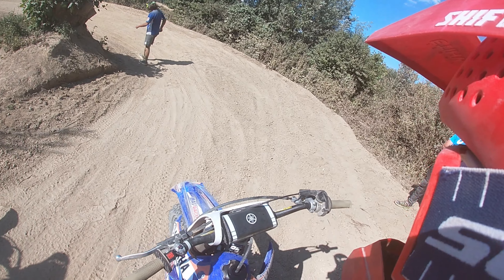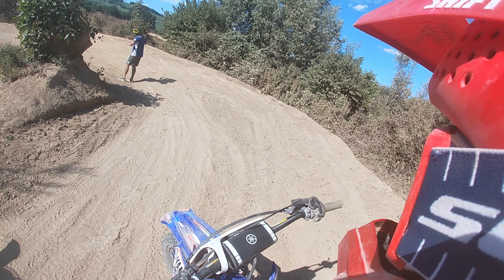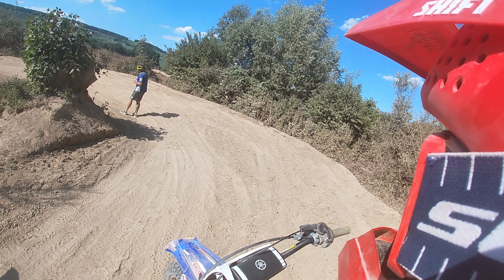Stage Motocross QB MX SCHOOL ~ 125 yz